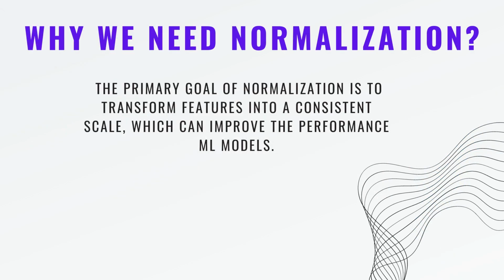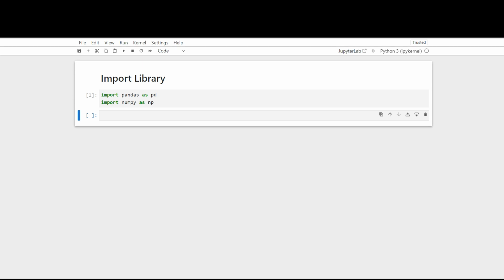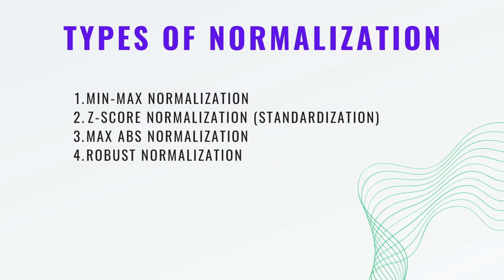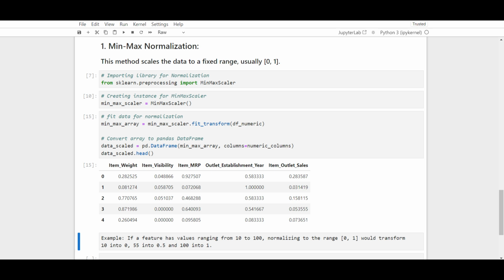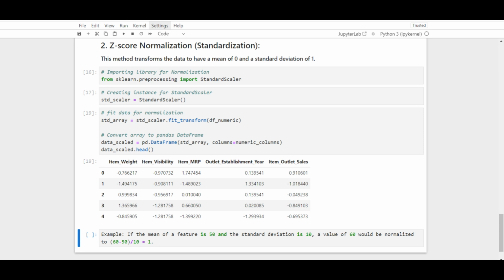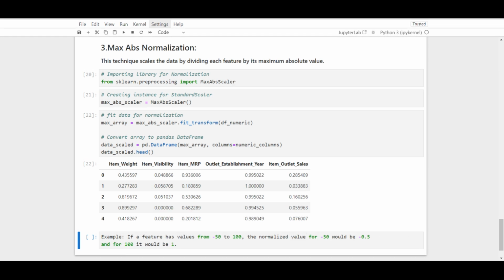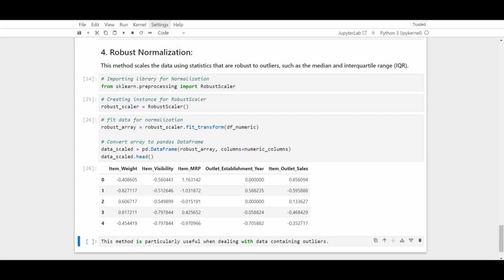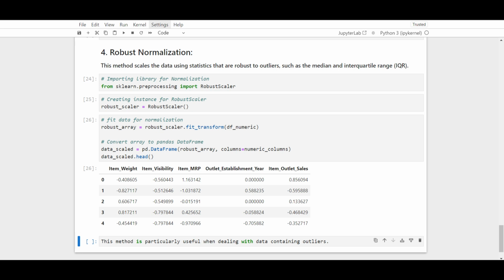Normalization and Standardization using Python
Implement Normalization and Standardization Preprocessing techniques using Python.
This video has 4 method to implement Normalization -
1. Min-Max Normalization
2. Z-score Normalization (Standardization)
3. Max Abs Normalization
4. Robust Normalization

These are useful in preprocessing Data before feeding it to Machine Learning and Deep Learning Models.

I tried to give short explanation along with implementation in this video.